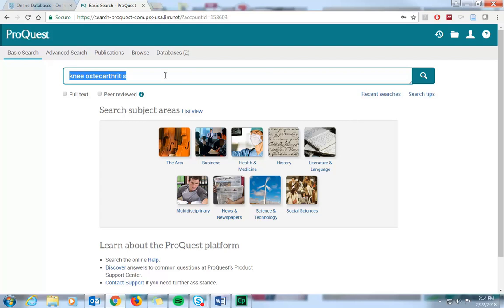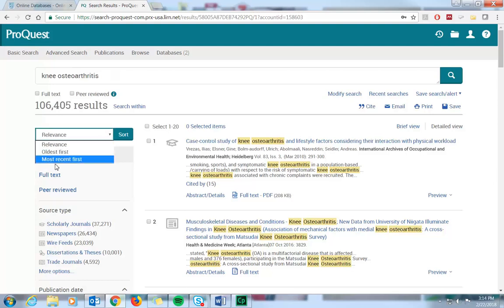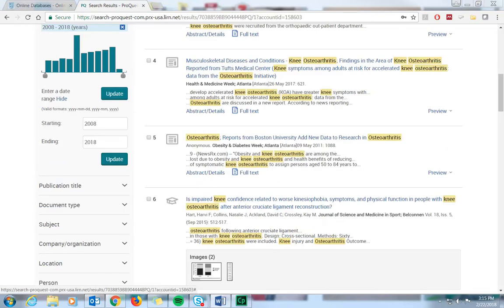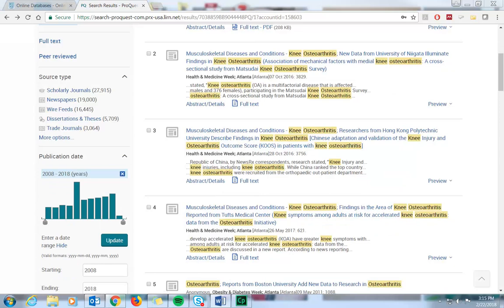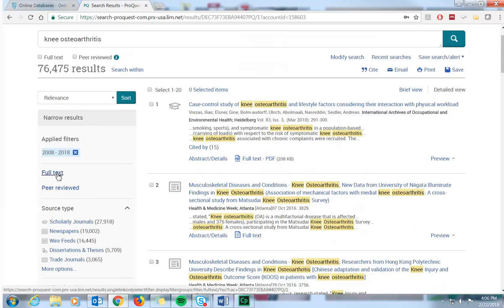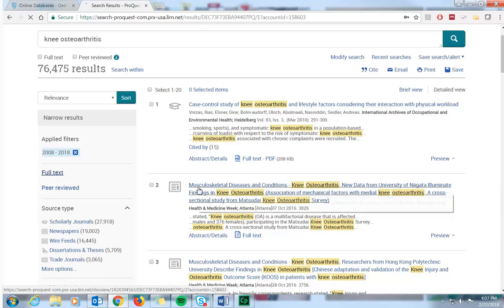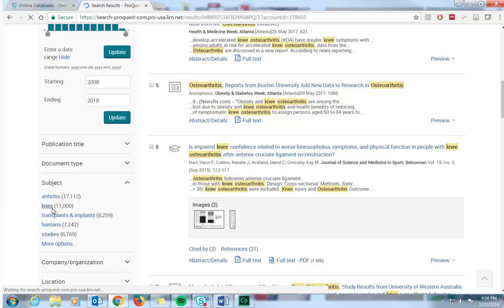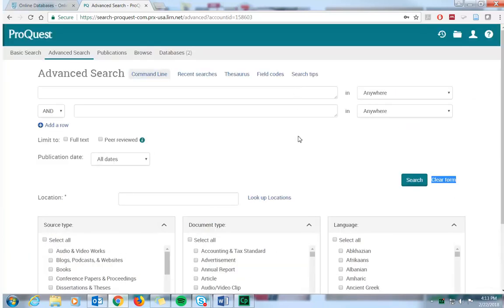Searching in ProQuest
A quick tutorial on how to perform a basic search in ProQuest, a wonderful database available through the USA Library.